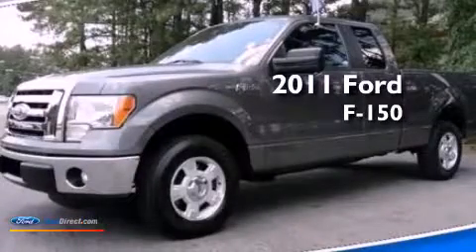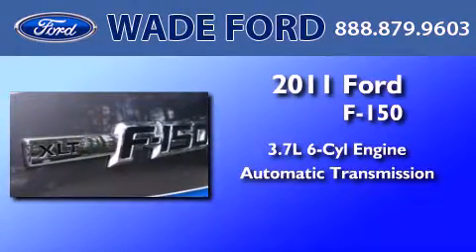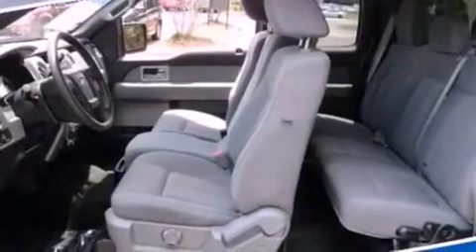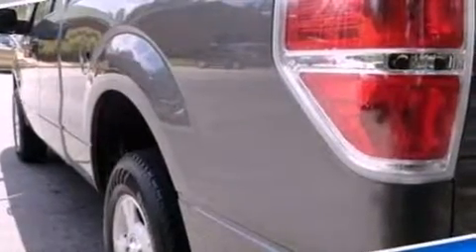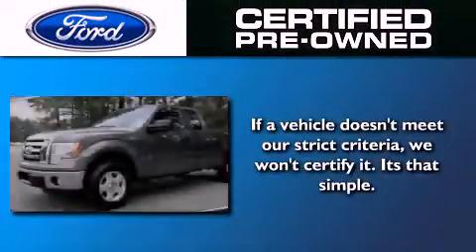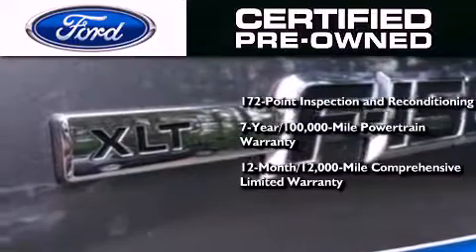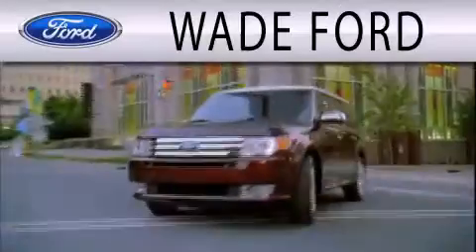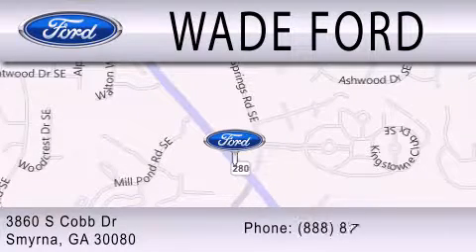Pre-Owned 2011 FORD F-150 Smyrna GA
Year : 2011
 Make : FORD
 Model : F-150
 Engine : 3.7L V6 24V MPFI DOHC FLEXIBLE FUEL
 Trans . : 6-SPEED AUTOMATIC
 Exterior : STERLING GRAY METALLIC
 Miles : 21,309
 Interior : STEEL GRAY
 Stock : 306622